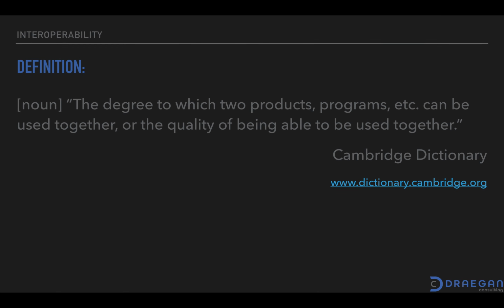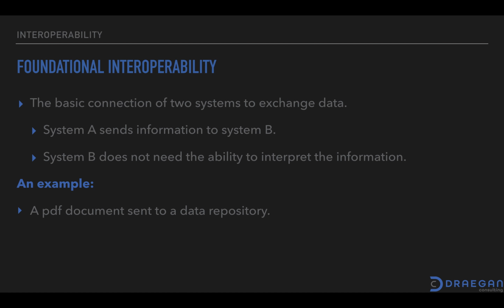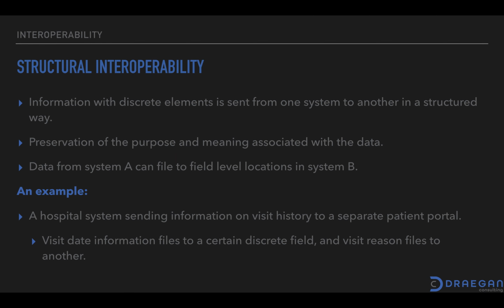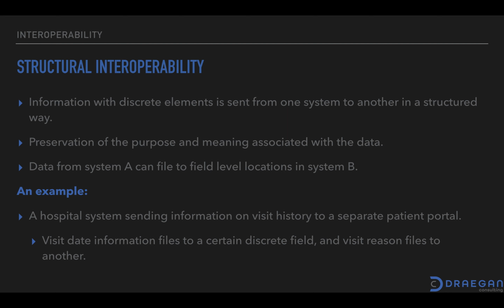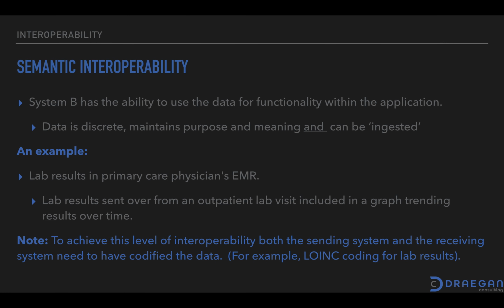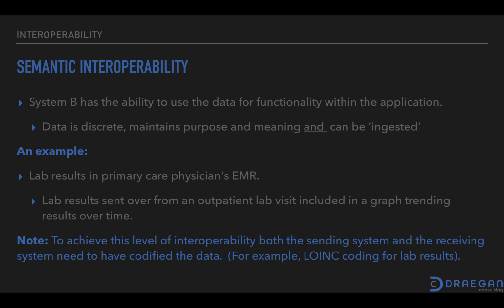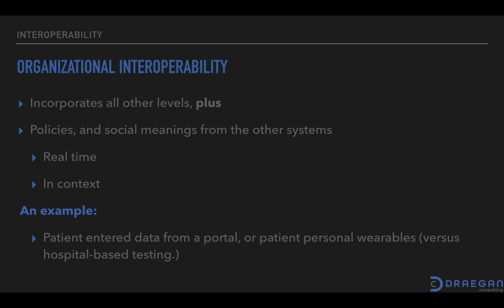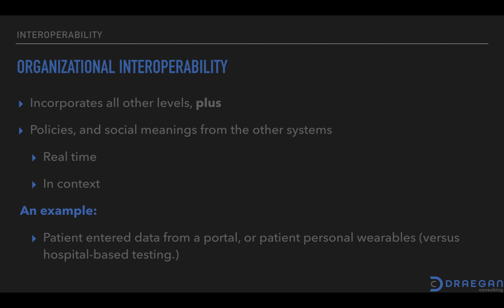What does the Term Interoperability Mean in Healthcare?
We hear the term interoperability all the time in healthcare. What does it really mean? And which stage are we looking to achieve?